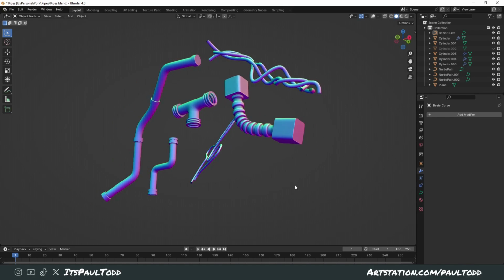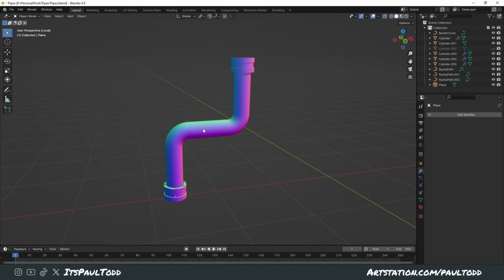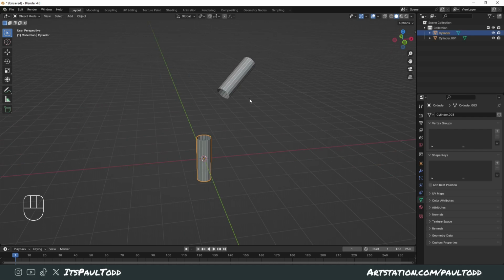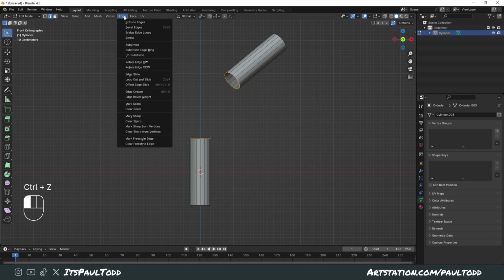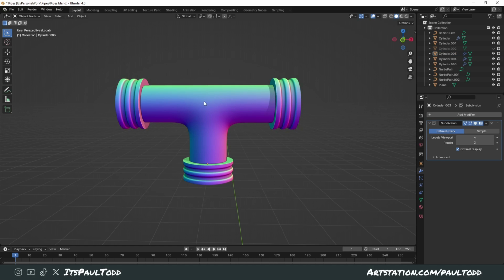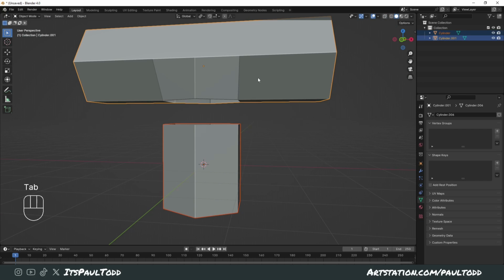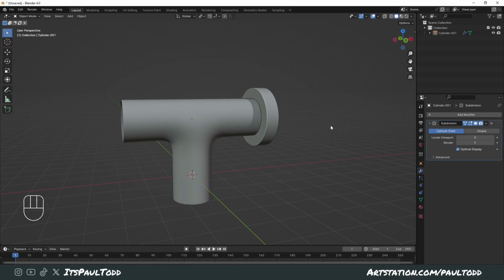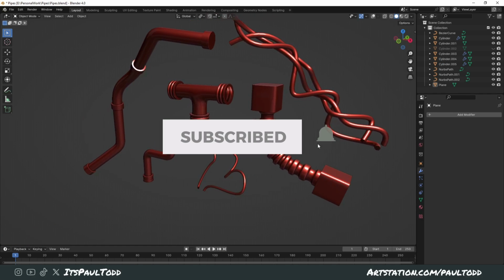How to create FAST Pipes/Wires in Blender 4.0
Here's a quick video creating pipes and wires in a number of different ways. Find which is best for you and your projects!

90 degree pipe using vertices & bevels: 0:30
Combining cylinders using Bridge Edge loops: 3:04
Wires using Bezier curve: 5:07
Path Curve: 6:02
Bonus Rivets: 10:05

Important hotkeys from the video:
Bevel Vertices - Ctrl+Shift+B
Bridge Edge Loops - Ctrl+E
Pattern Selection - Ctrl+Shift+Numpad+